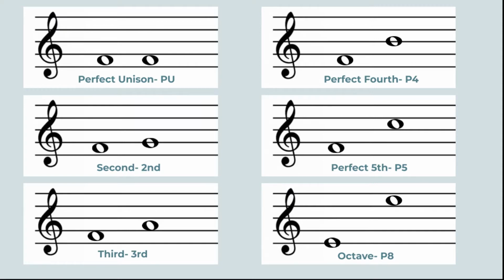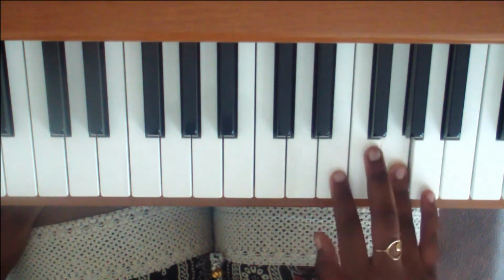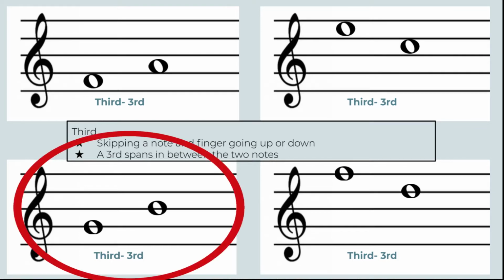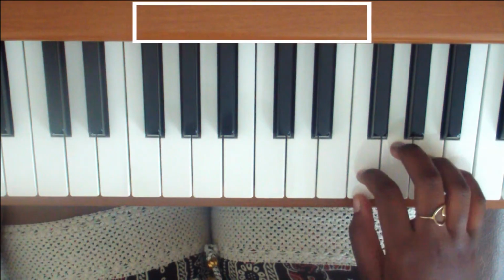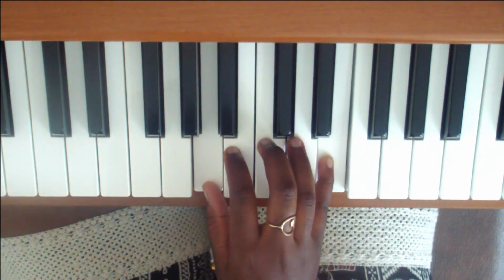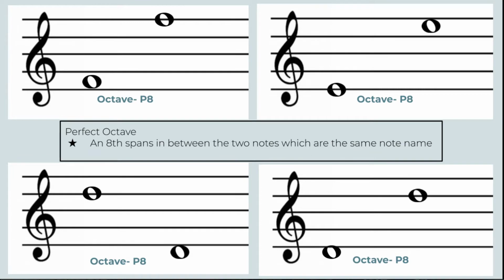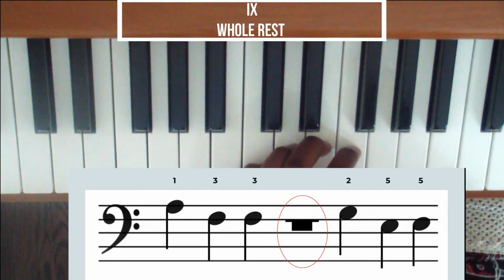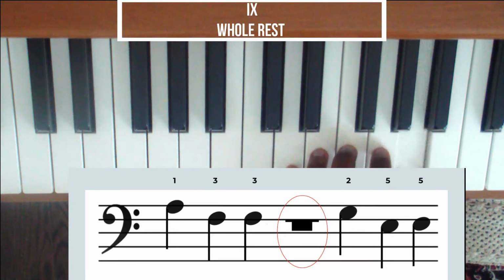How To Play Piano - For beginners // PIANO LESSONS Ep.3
**How To play the piano**
piano lesson for beginners. This video is another simple lesson for those that are starting to learn the basics on piano. This video has less concepts but more explanation.

Like if this video was helpful :)